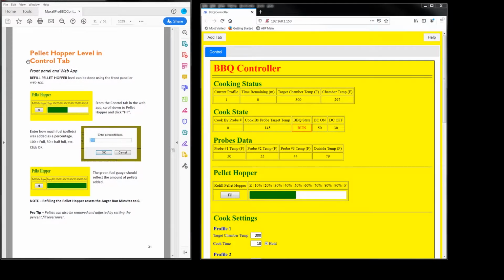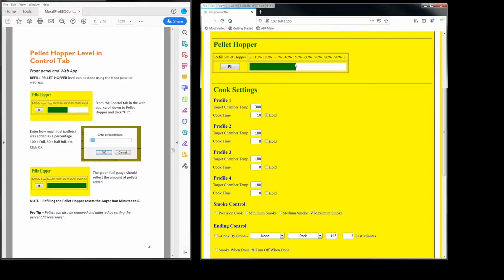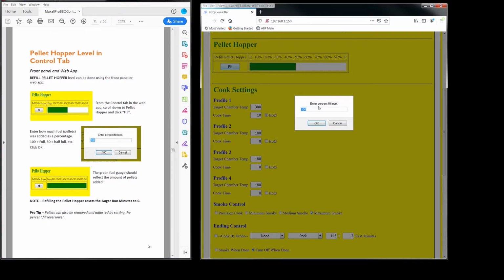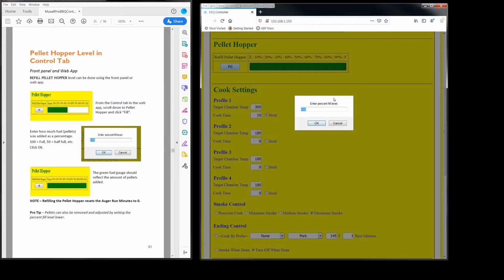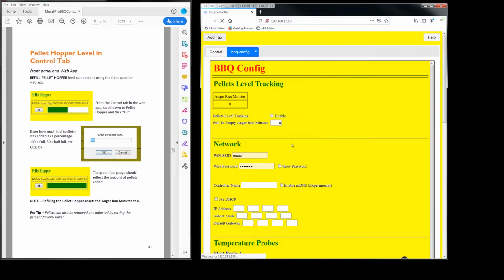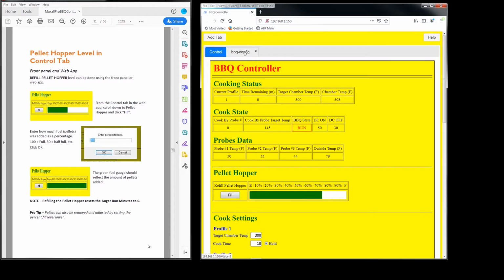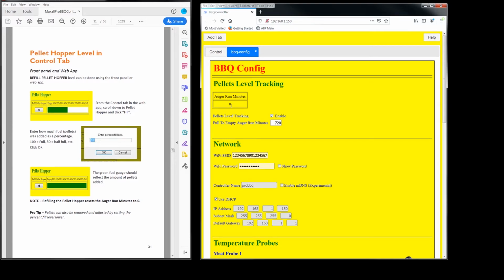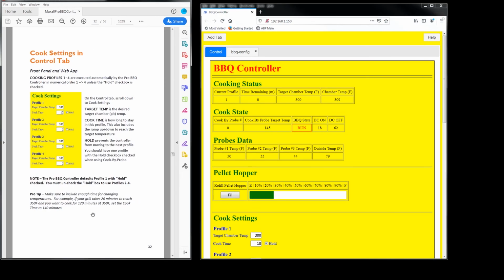IoT#117 RPTC-Q How to Use Pellet Hopper Level In Web App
In this very short video we will be going over the user manual. I will be showing you the
Pellet hopper fill on the Web App of the Muxall Pro BBQ Controller.